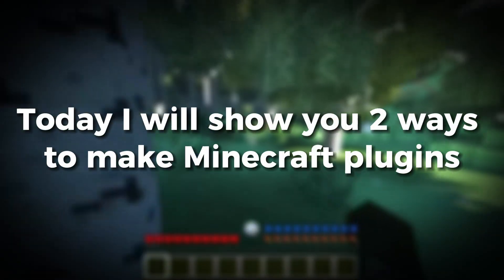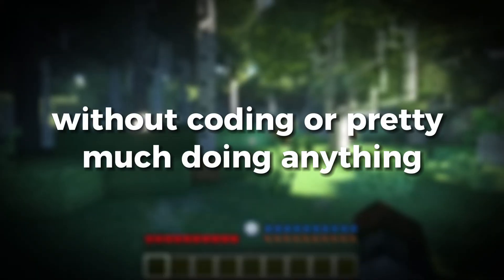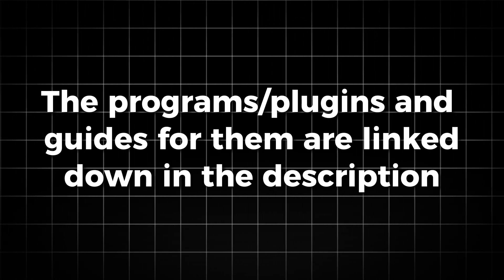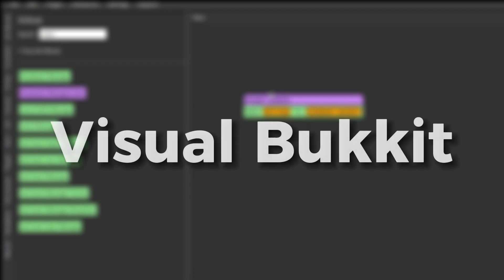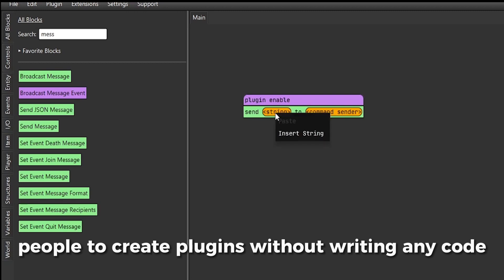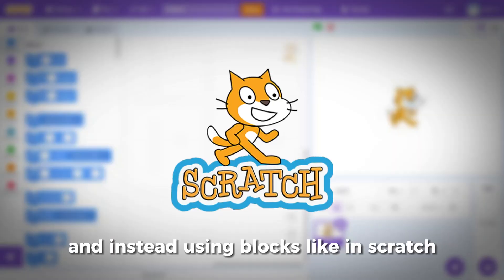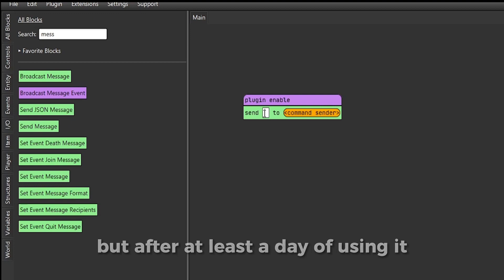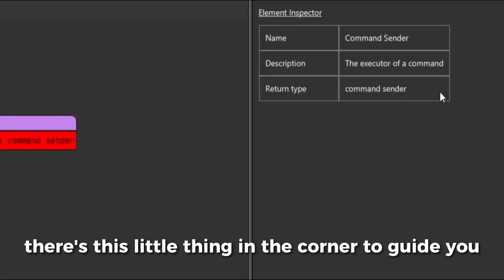How To Create Minecraft Plugins Without Coding At All